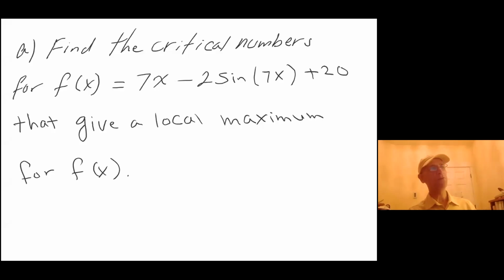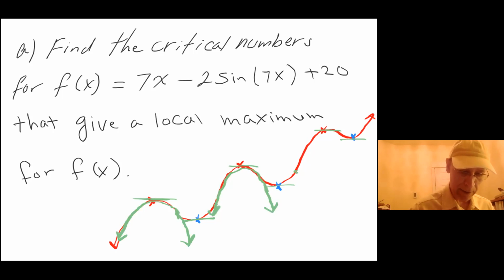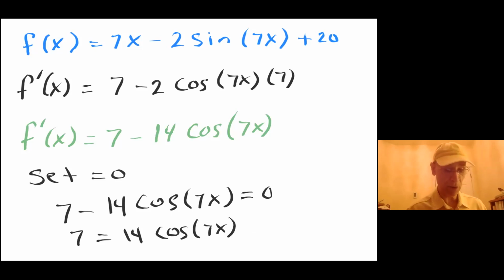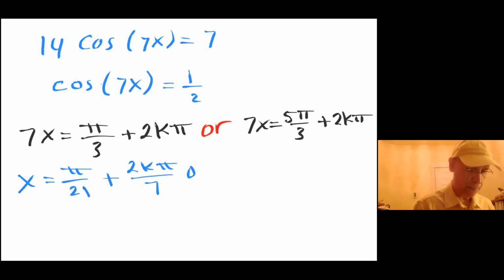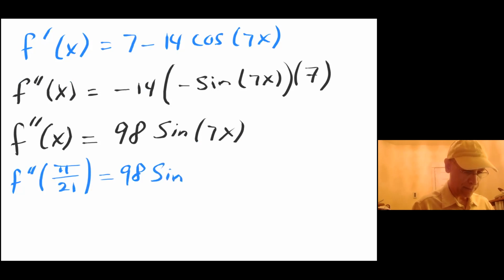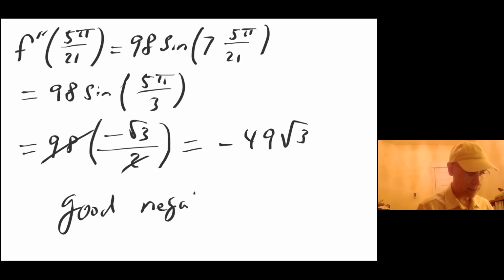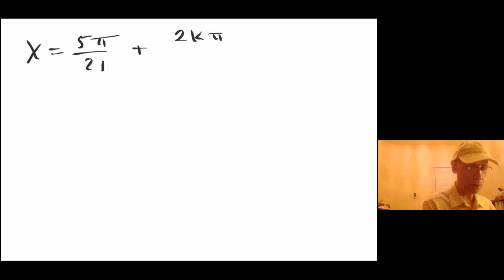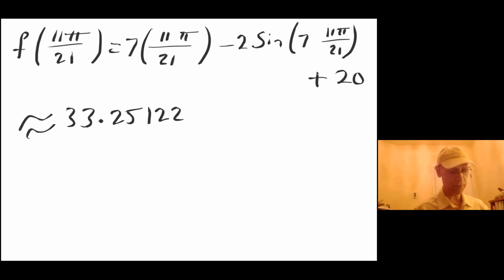151 Activity 7 explanation